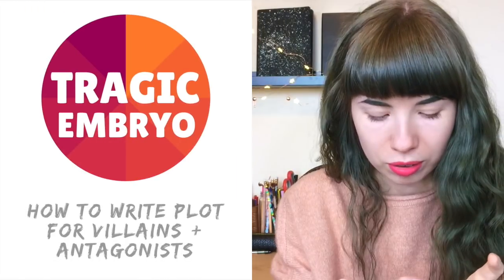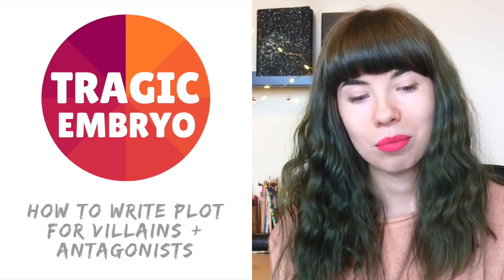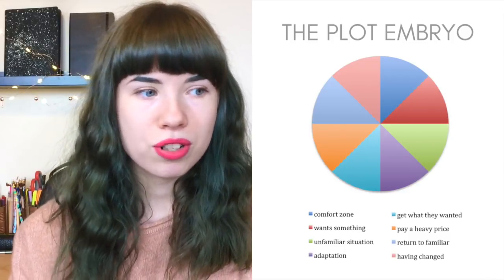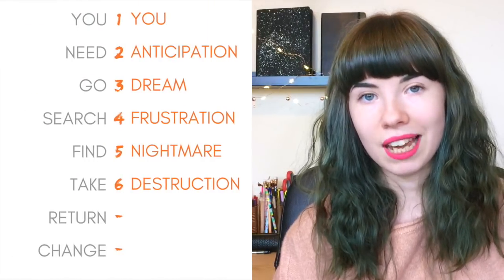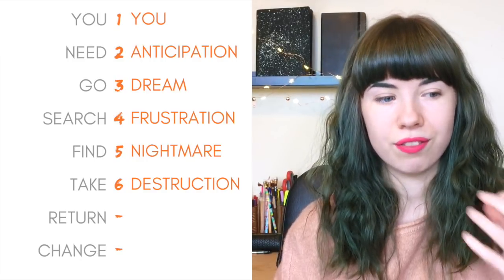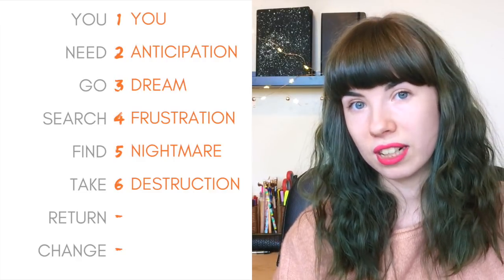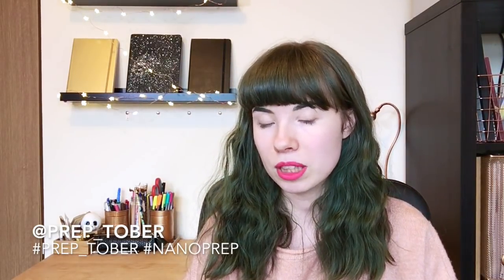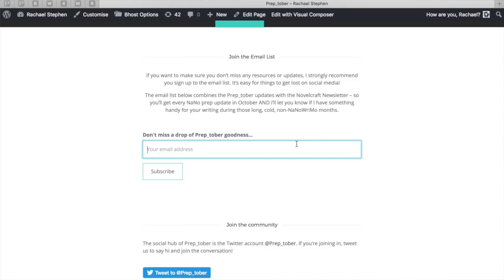The Tragic Plot Embryo | How to Write Plot for Villains, Antagonists & Tragic Heroes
We've covered the Heroic Plot Embryo, but what about those stories which DON'T get happy endings? Everything you need to know about plotting arcs for villains, antagonists and tragic heroes here.

m y   b e s t   r e s o u r c e s